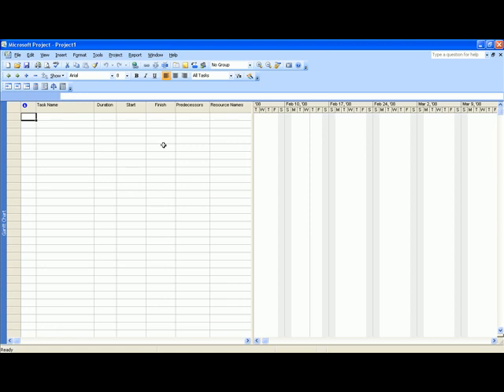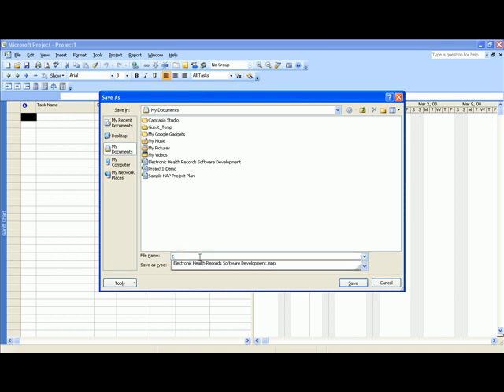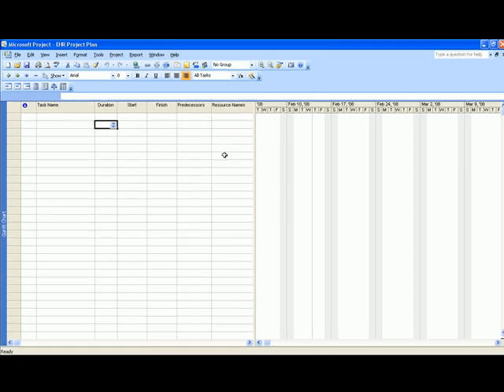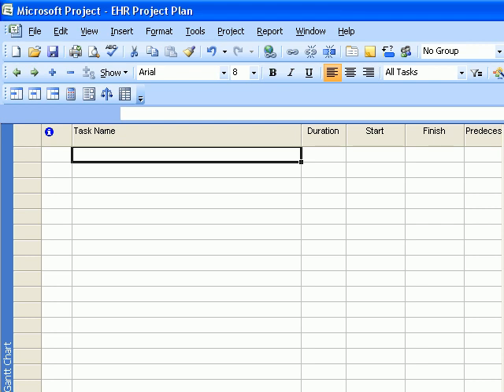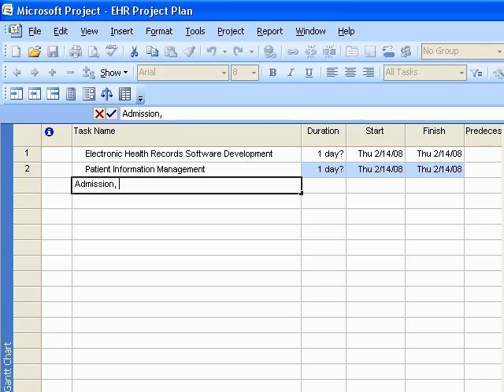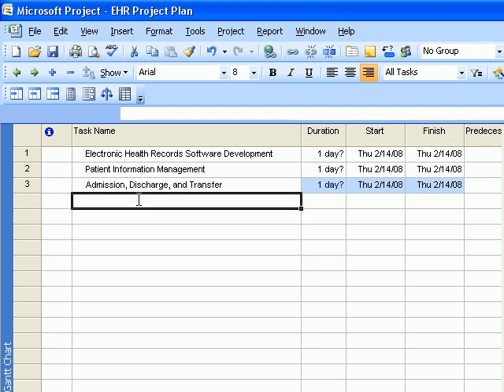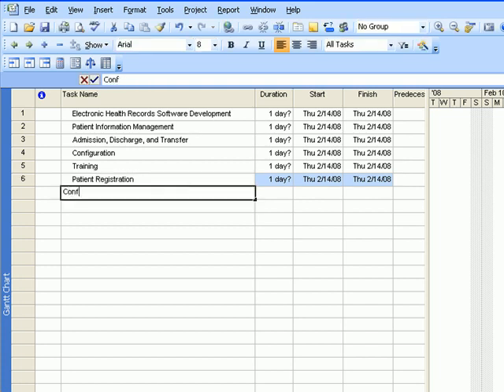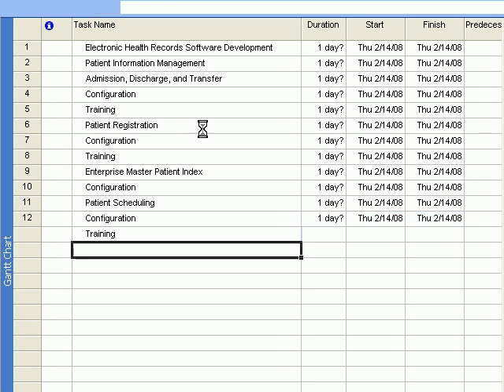Create an EHR Project Plan - Part 1 of 2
This tutorial shows you how to create an EHR Project Plan.  This is Part 1 of 2 presentations.